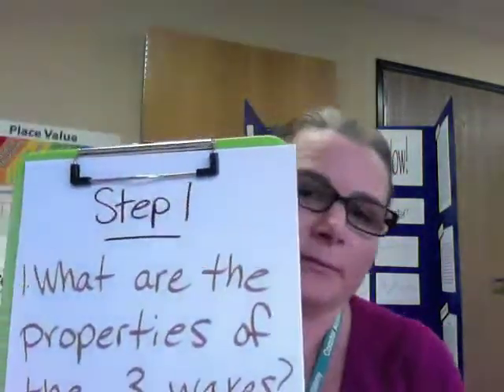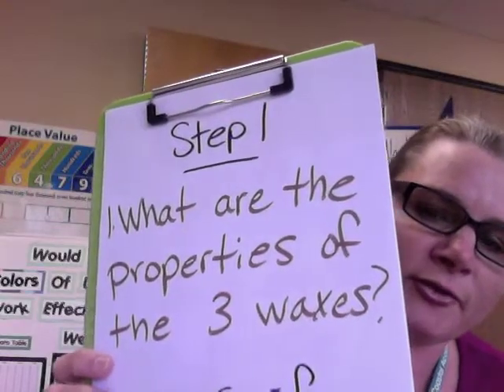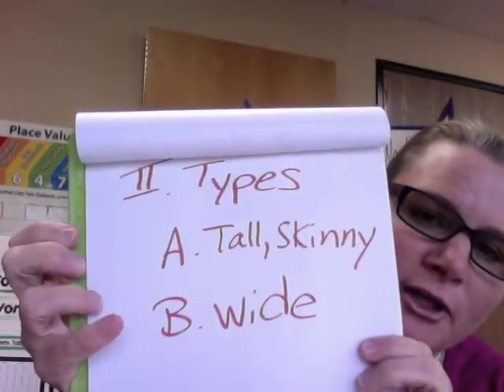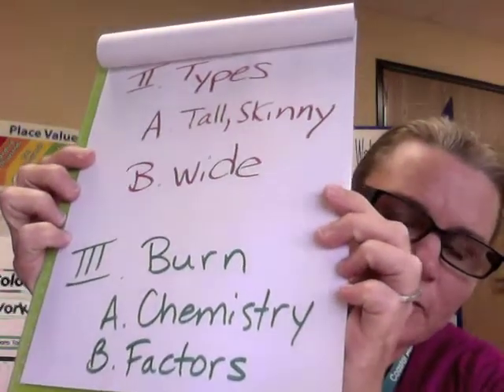Review of Literature Workshop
October 2012 Review of Literature Overview, Tips, and Getting Started.